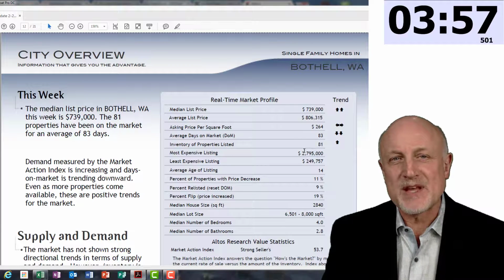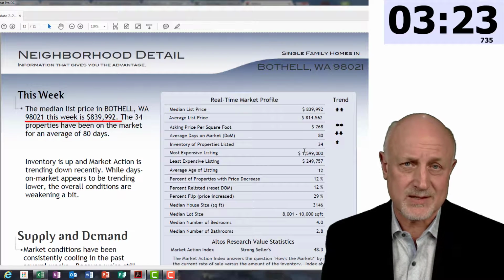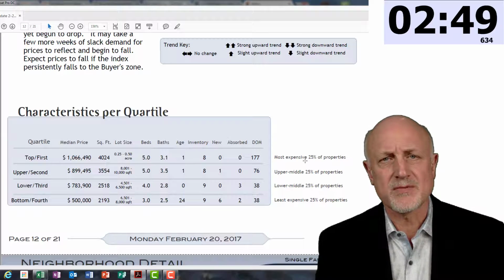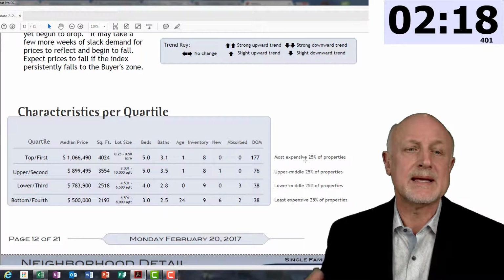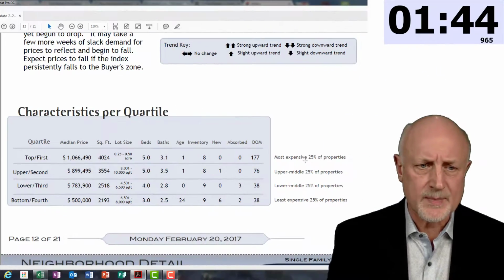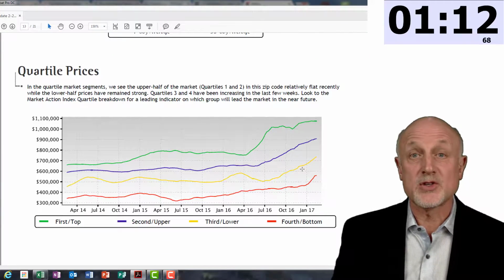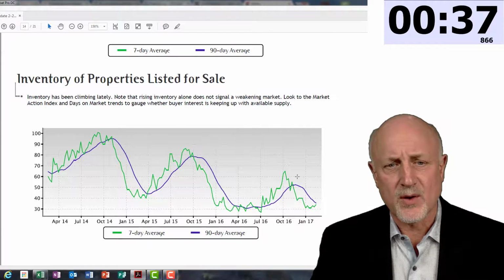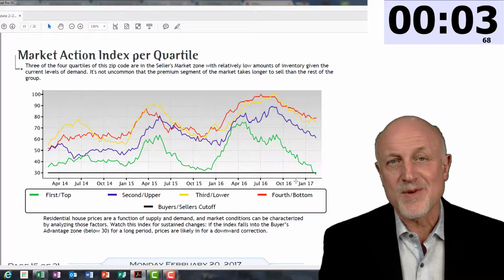4-Minute Market Update 98021 Zip Code - Bothell, WA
This 4-minute market update dives deep into the real estate market numbers, probably deeper than you've seen in the past.  Most market updates you see online, or in the news are national updates or regional updates.

There is no such thing as a national real estate market or even a regional market.  Different neighborhoods are affected differently by market factors, even down to the sub-neighborhood level.

In this case, the relatively small community of Bothell, WA, has a median home price of $739k (as of 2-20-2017).  Yet if you drill down deeper into just a portion of the Snohomish County side of the community - the 98021 zip code - you'll see the median price is right at $840k.  A perfect example of neighborhoods in the same community responding to market influences differently.

This area is host to a lot of new residential construction and new retail with some great restaurants.  It is a very walkable community in a great school district.  No wonder there is more market demand in this neighborhood, than other parts of the community.

I have current market numbers by the close of business every Monday.

Bob Woolverton, CNE (Certified Negotiation Expert)
Pure Real Estate
600 108th Ave NE Suite 505
Bellevue, WA 98004

Clothing by: J. Hillburn Men's Clothier
Diane Loofburrow, Personal Stylist